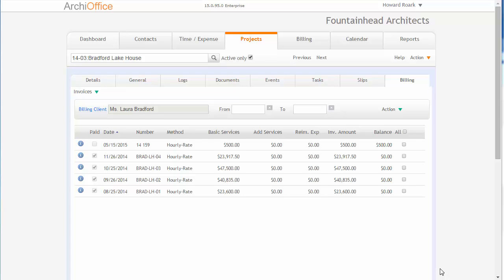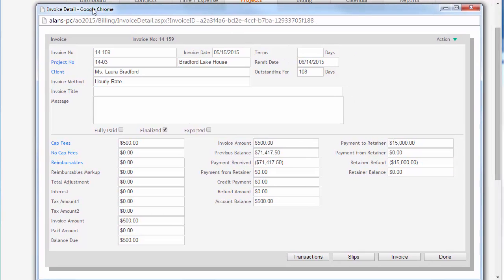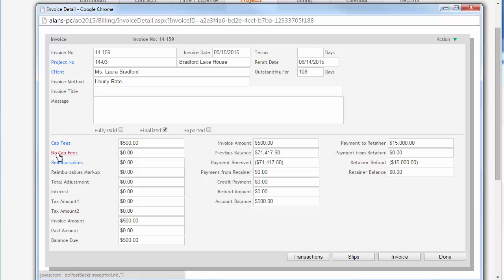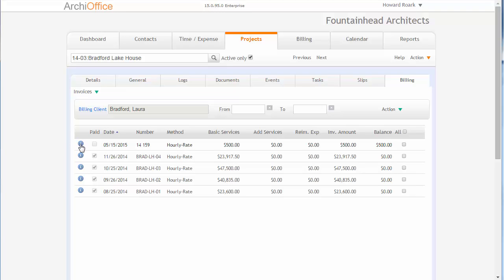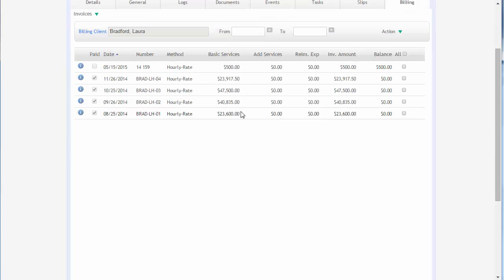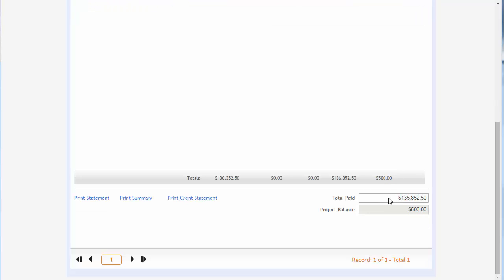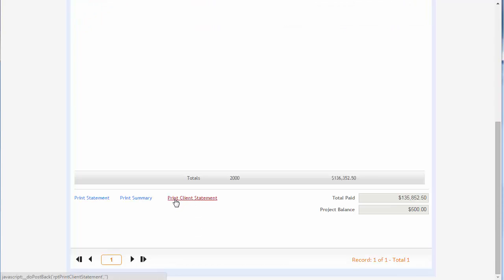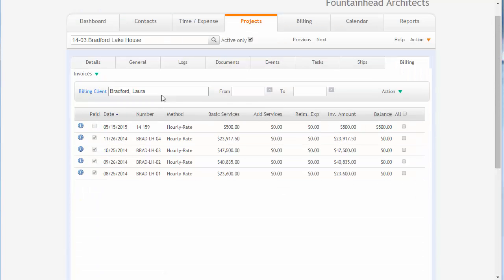ArchiOffice - Projects: Billing, Part 3